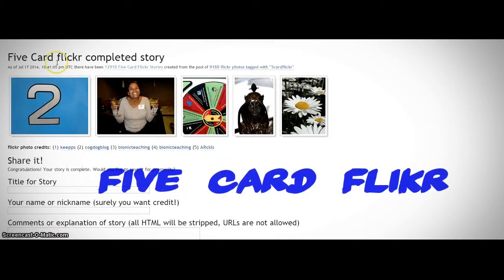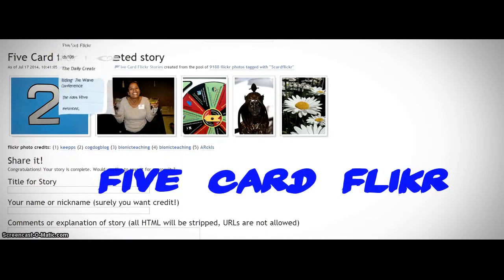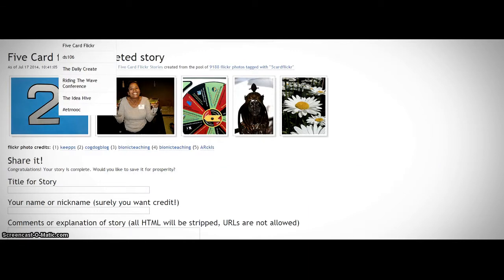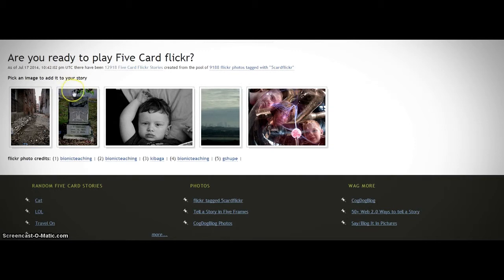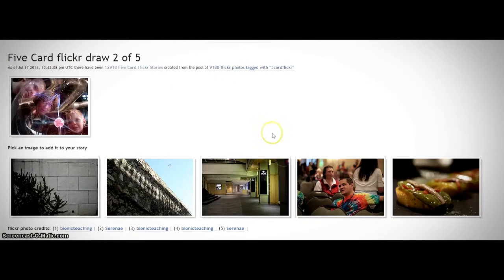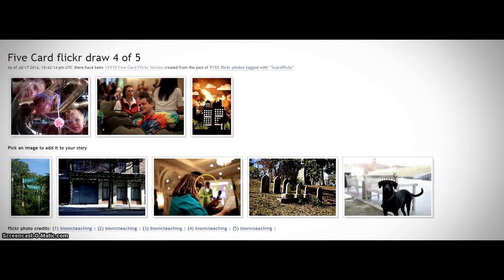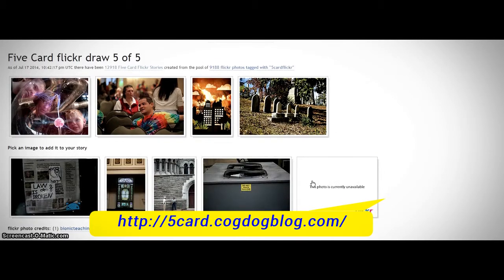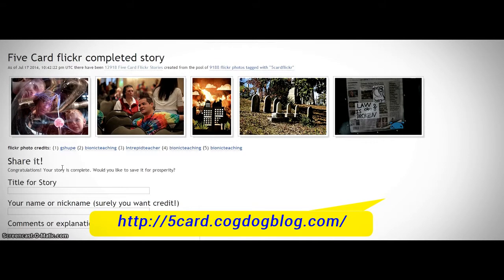My five card story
An in  class assignment was to make a story from five semi-randomly selected photos